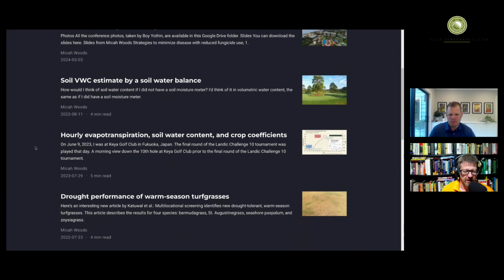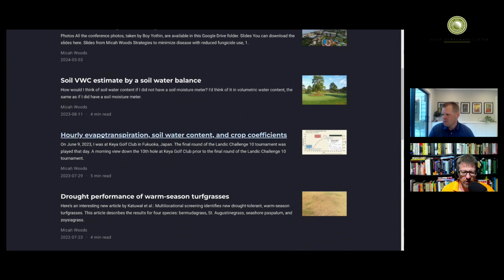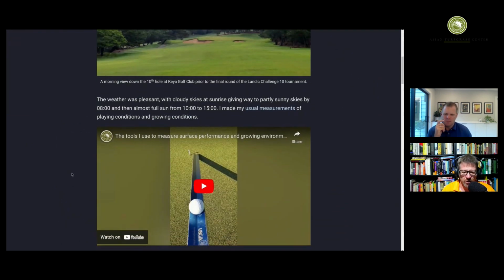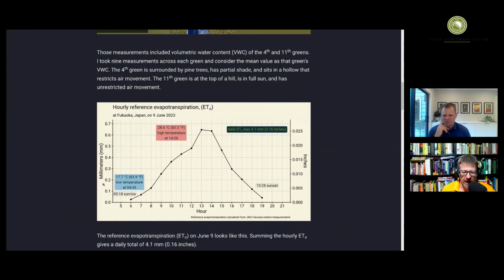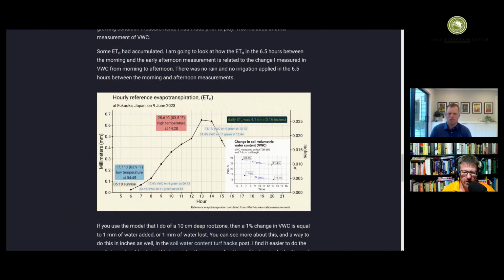How many hours until the grass wilts? Predicting soil water content with Dr. Bill Kreuser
Bill Kreuser, Ph.D., president of GreenKeeper, joined me to discuss the new water resource planning tools in GreenKeeper, along with disease risk, PGRs, soil surfactants, and weather data.